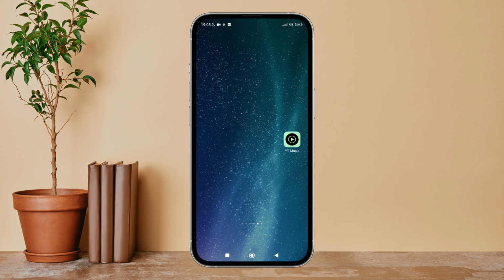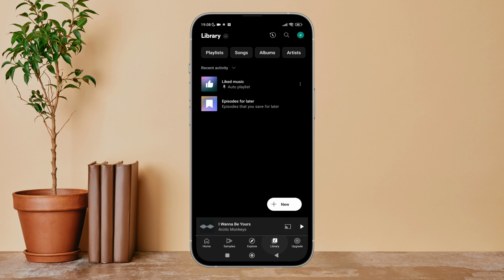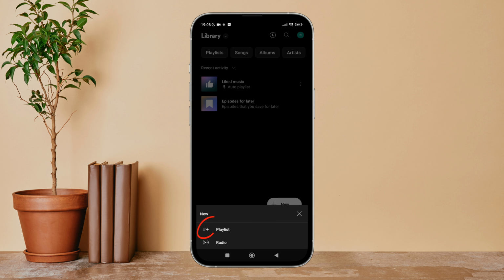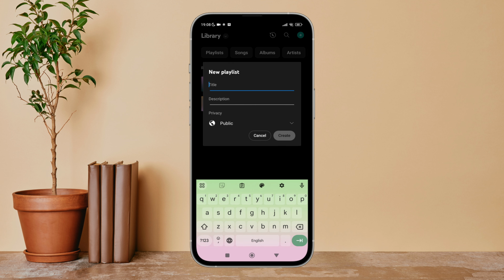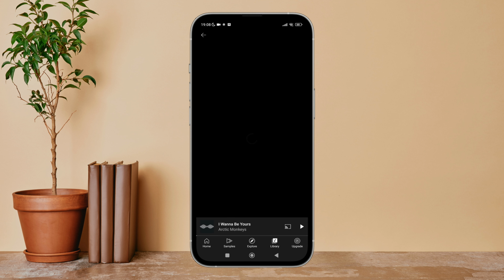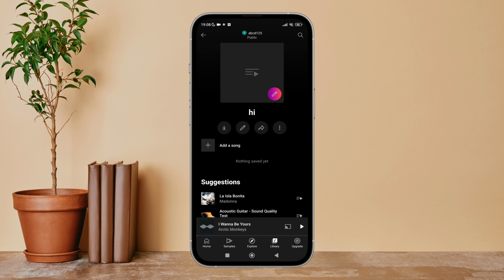Create A New Playlist On YouTube Music. |Technologyglance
Welcome to our step-by-step tutorial on how to create a new playlist on YouTube Music! In this video, we’ll guide you through the process of building your own custom playlist, so you can easily organize and enjoy your favorite songs. Whether you're using an Android or iOS device, we’ll show you how to add songs and manage your playlists efficiently.